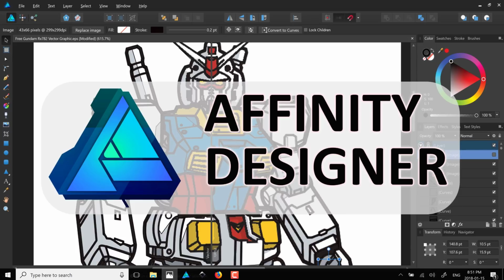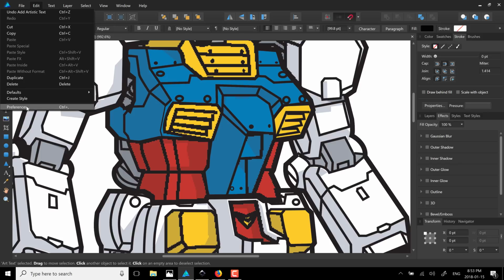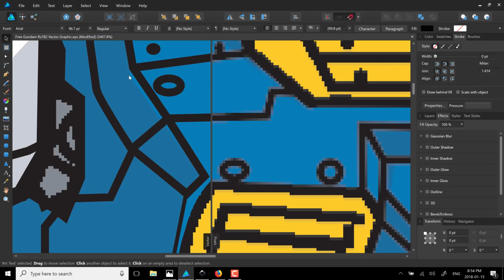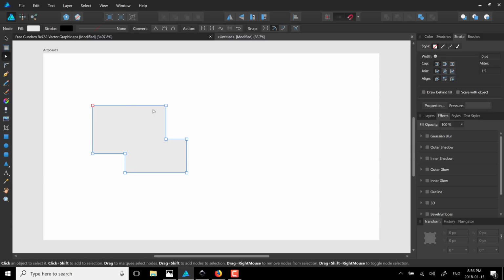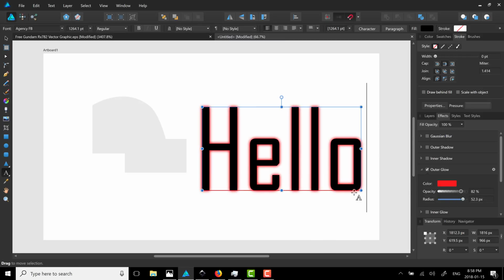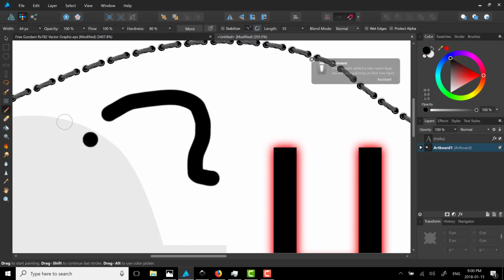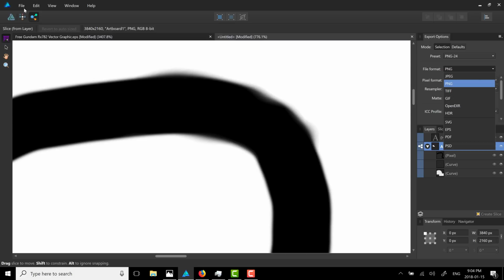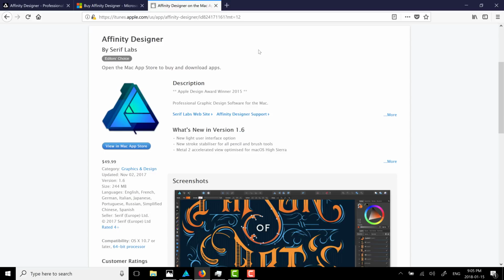Affinity Designer -- An Awesome and Easy Vector Graphics Application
Today we are going to take a look at Affinity Designer, an awesome $50 alternative to Illustrator and Inkscape.  It's an excellent easy to use vector graphics package that also has excellent pixel art tools built in.